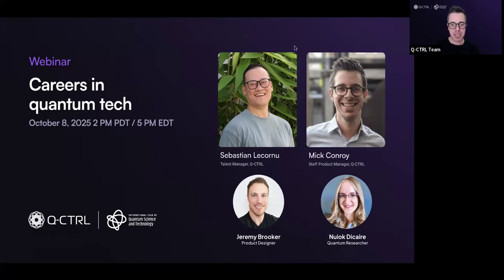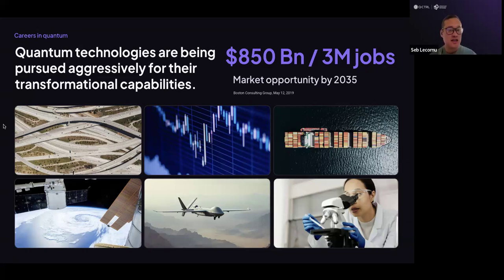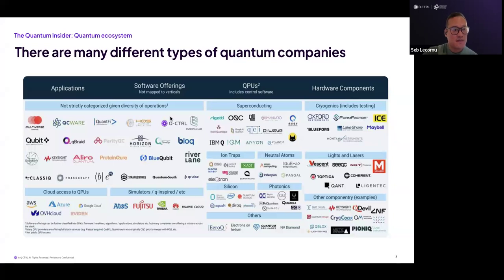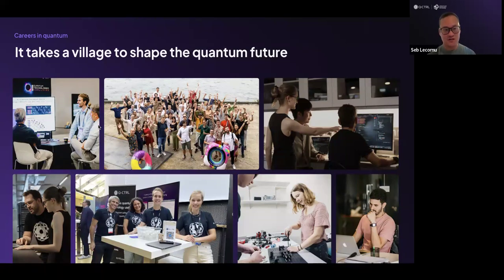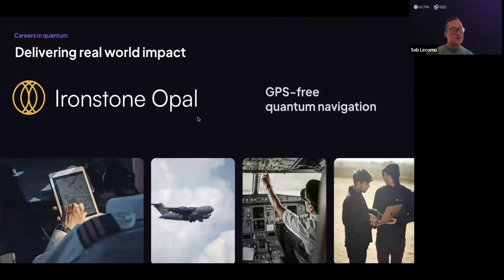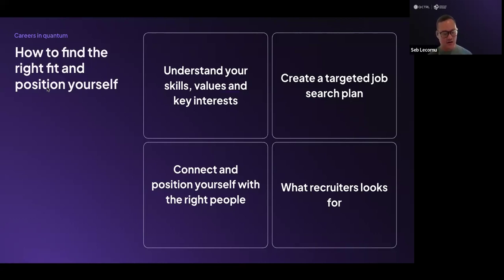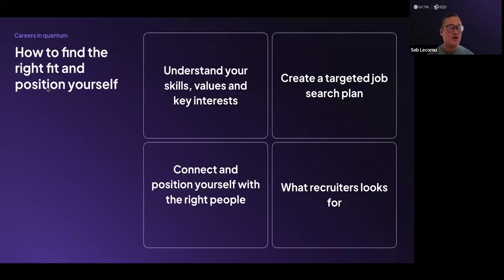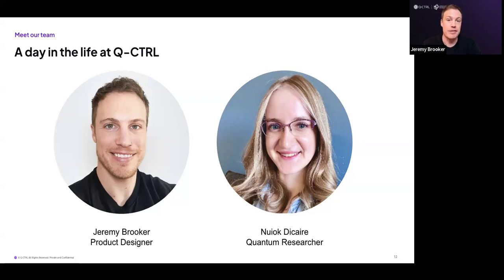Careers in quantum tech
As quantum technology continues to advance, there will also be rapid growth in career opportunities in the industry. When considering the different types of skills required to step into the quantum industry, a background in quantum physics or quantum computing may be at the top of your mind. But there are a variety of roles needed to progress quantum technology.

At Q-CTRL, we bring diverse teams together to achieve our mission to make quantum technology useful. We look for candidates with varying backgrounds depending on the role, such as research, product management, design, and engineering. Unique skills are the key to our success - a passion for quantum technology and deep tech is still a requirement!

Join Seb Lecornu, Talent Manager at Q-CTRL, and Mick Conroy, Product Manager for Black Opal, as they discuss diverse opportunities for careers in quantum.